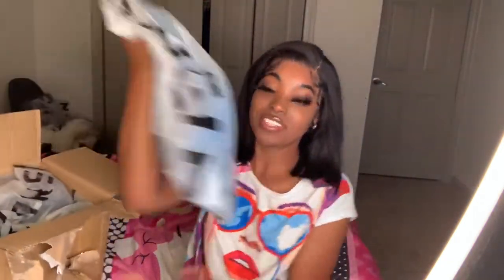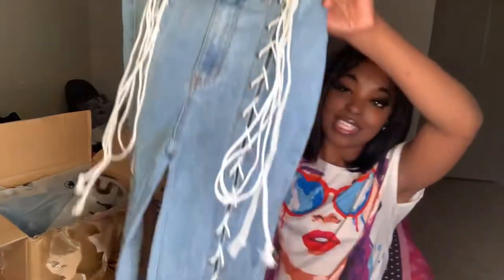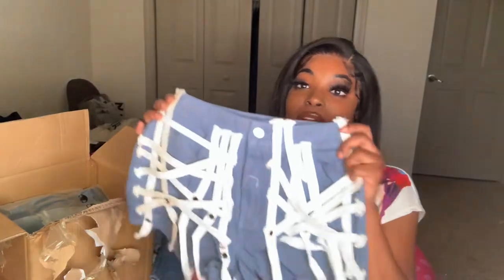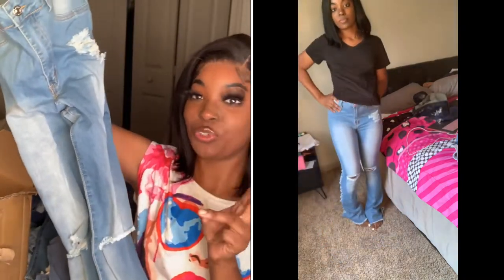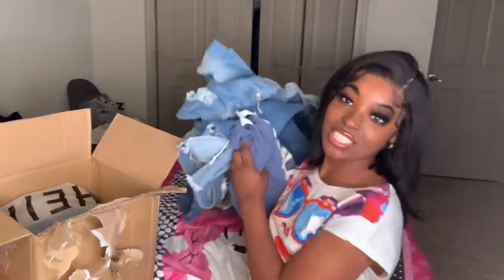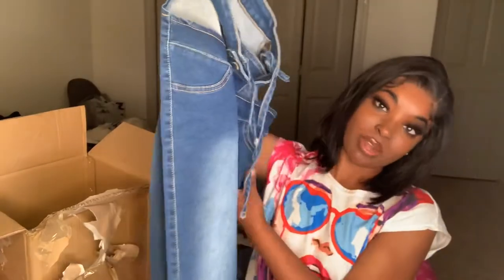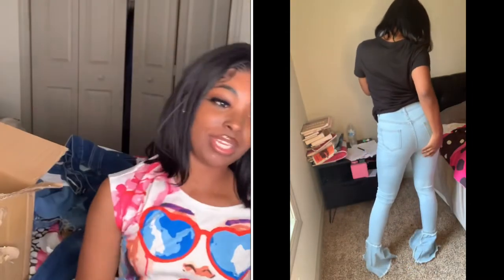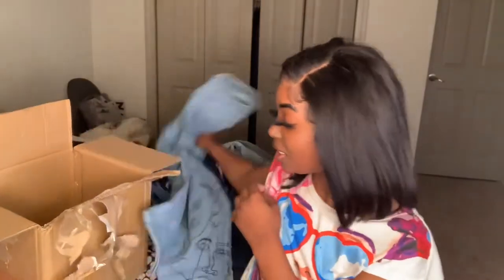SHEIN “Jeans” Try-On Haul 🛍 | Vlogmas Day 12